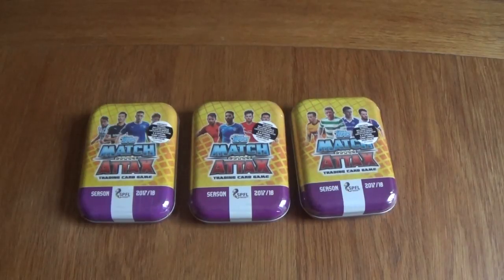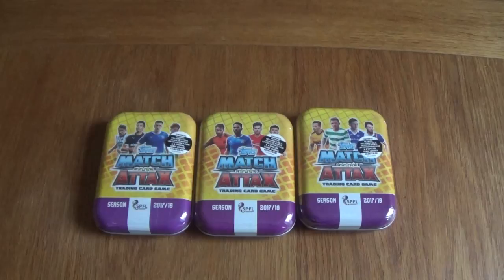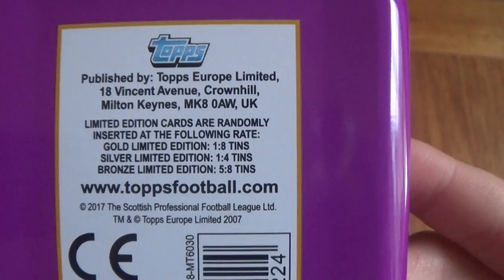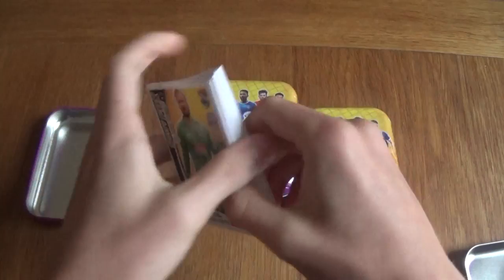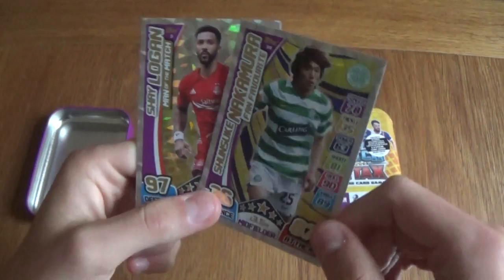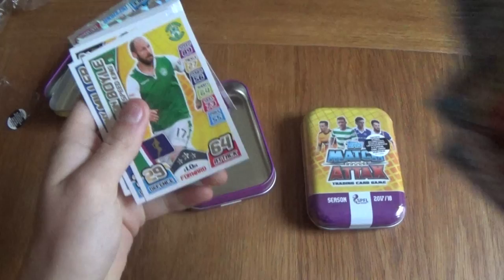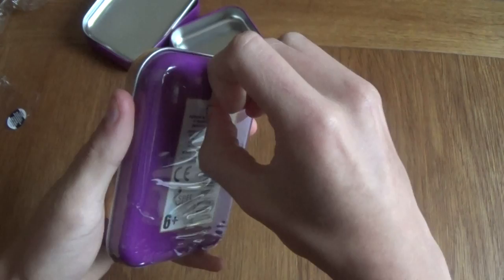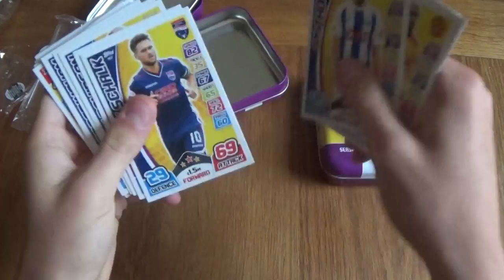MATCH ATTAX 2017/18 POCKET TIN OPENING SPFL SCOTTISH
Here i open 3 tins from the new Match Attax 2017/18 collection
SPFL.